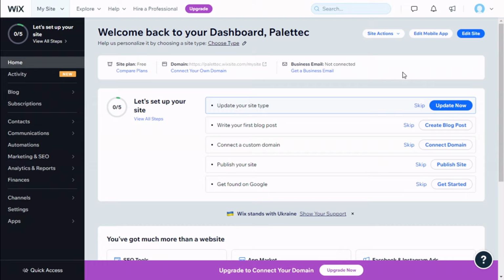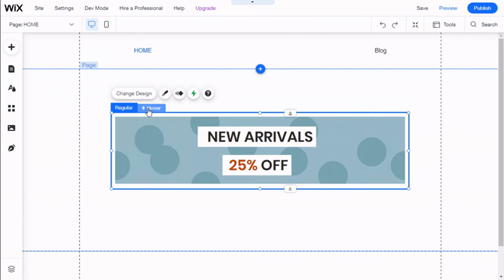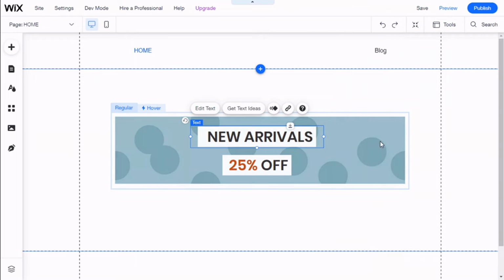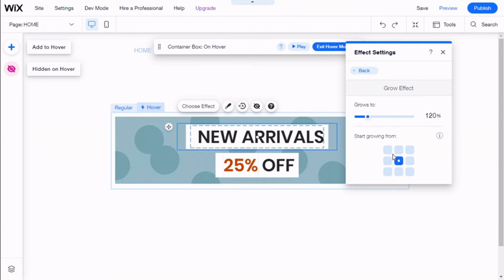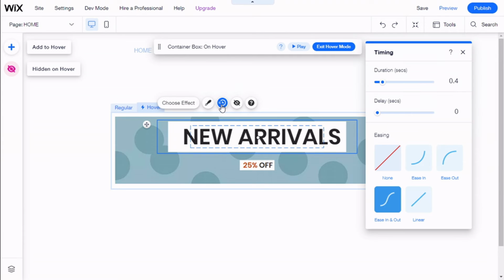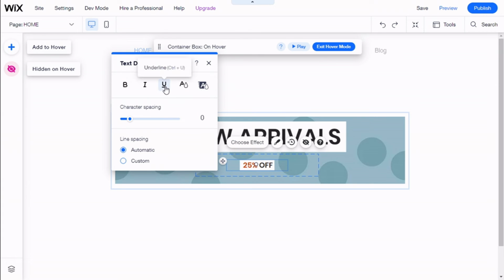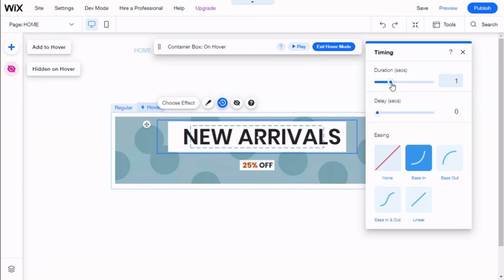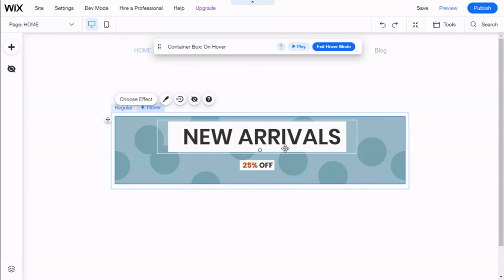How to add a Hover Box to your Wix Website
Learn how to add a Hover Box to Wix.